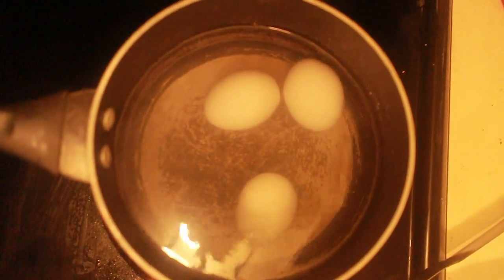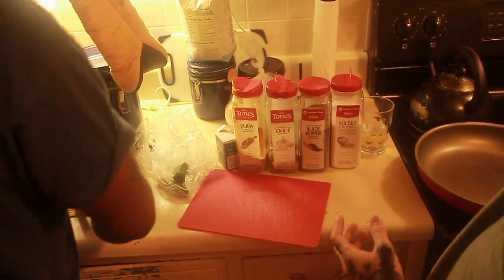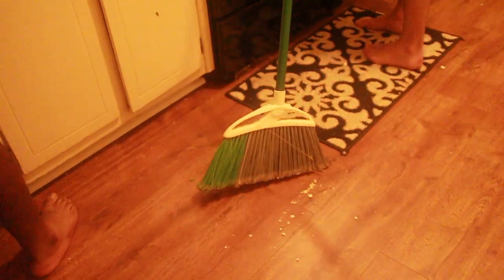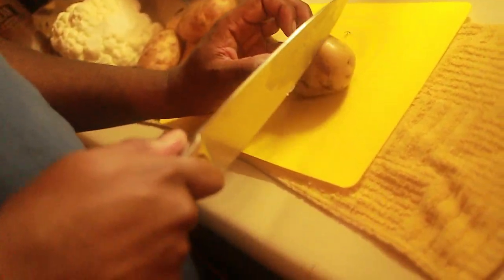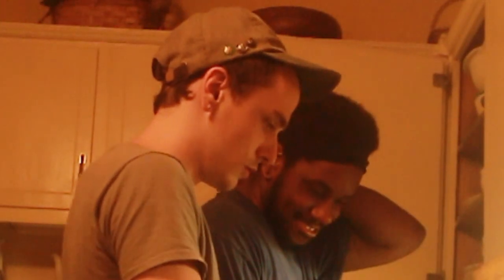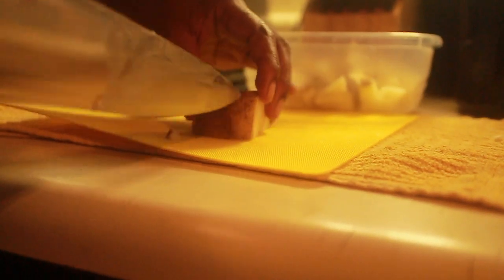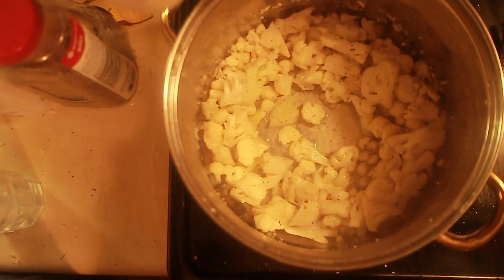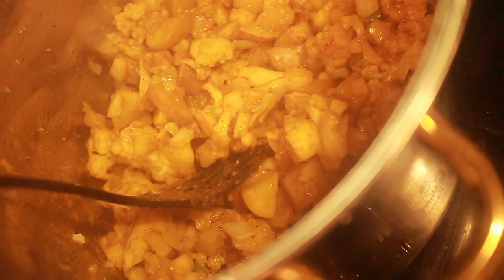IndiCon Kitchen: Veggie Curry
Here's How to Make Vegetarian Curry. More specifically, Aloo Gobi. Its a Veg. Curry. NO MEAT NEEDED. Nelson&Kyle are in the kitchen trying their best.